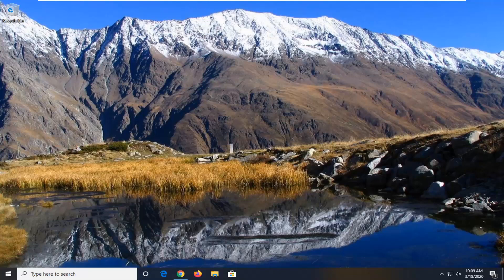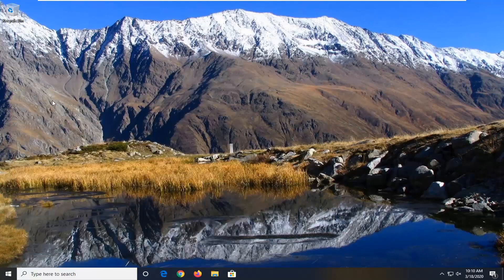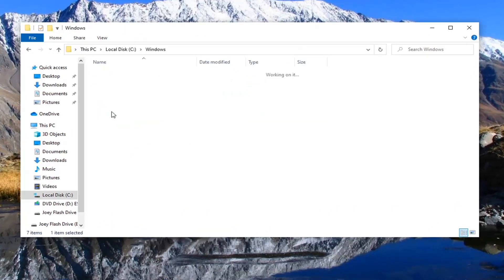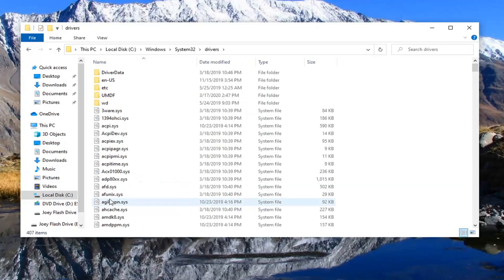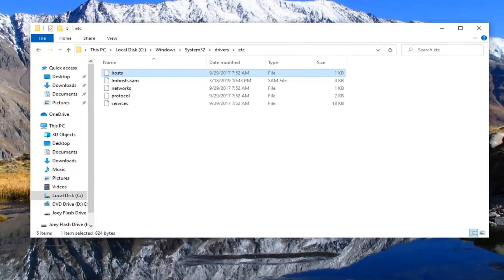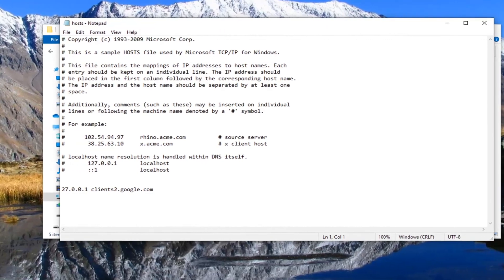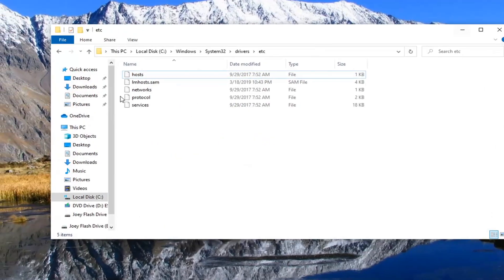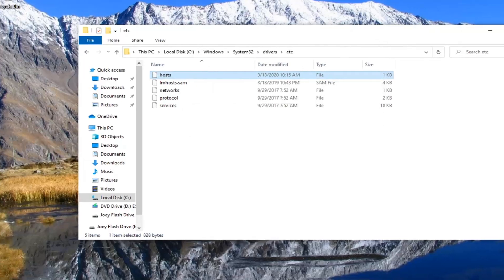FIX Chrome Web Store, Extensions Missing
Issues addressed in this tutorial:
network failed
network failed please check your network settings
chrome network failed download
network error login failed
fix failed network error
download failed network error fix

The ‘Chrome Web Store Network_Failed‘ error typically appears when users try to download install or download an app or extension from the Chrome Web Store. Some affected users report that every Web Store download fails, while others are only encountering this issue with some extensions.